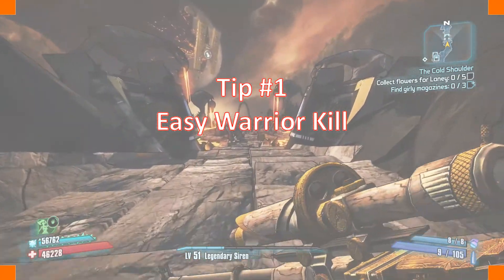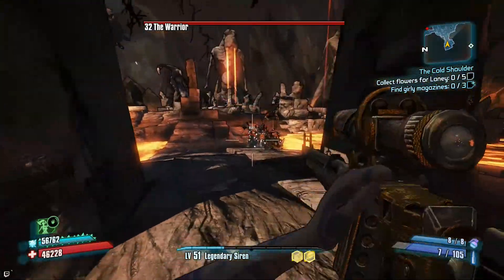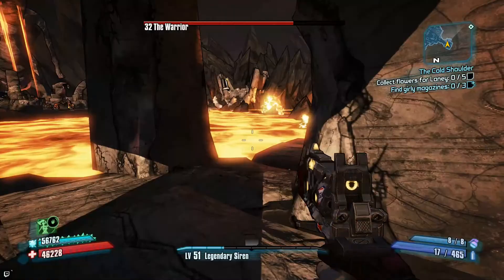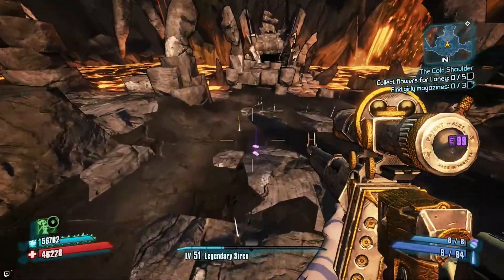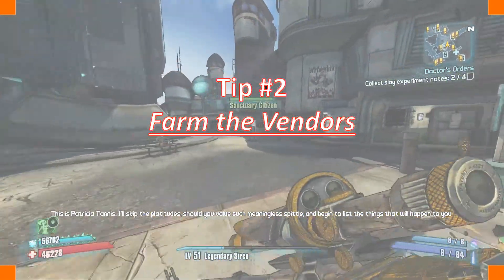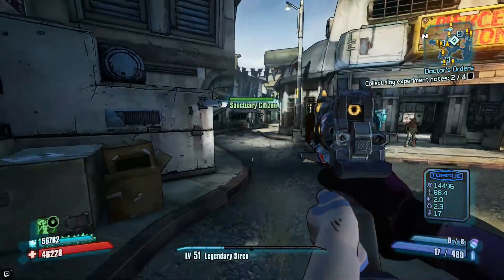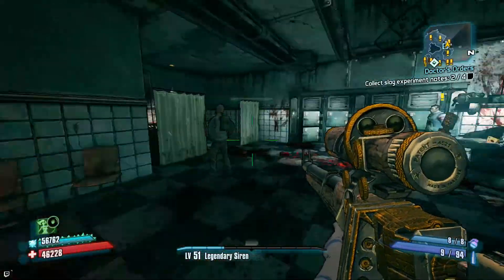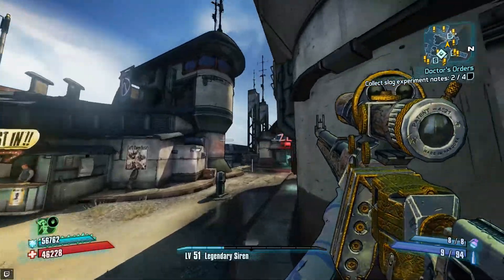Borderlands 2 Tips (Cheesing the Warrior, Legendary Vendor Items, Early EXP)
Have you ever wanted to kill the Warrior without taking any health point damage, how about get a legendary Berserker with 0 effort, or maybe just get an early lead on your enemies? Then this video is for you